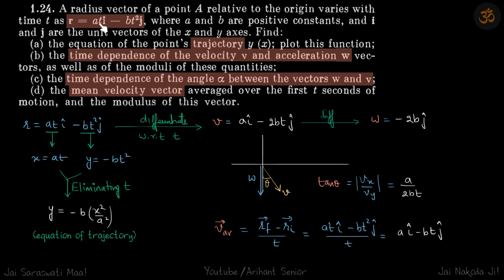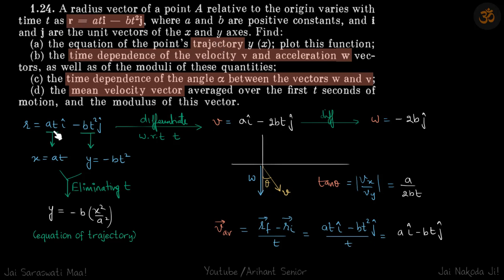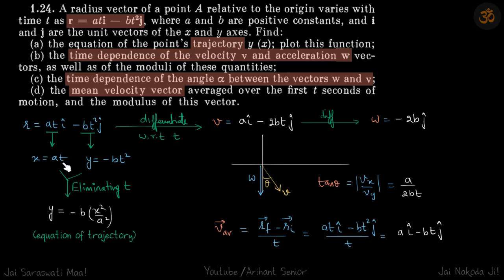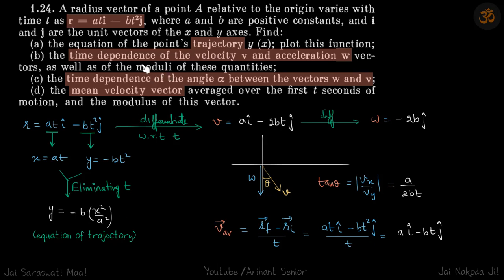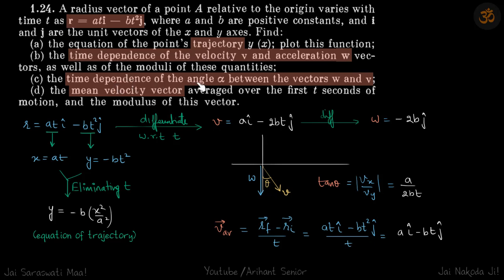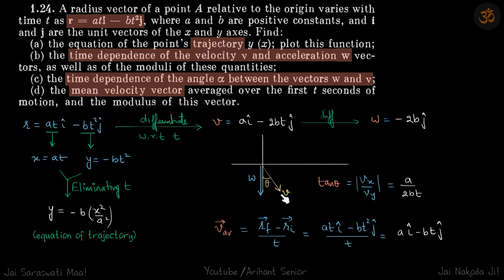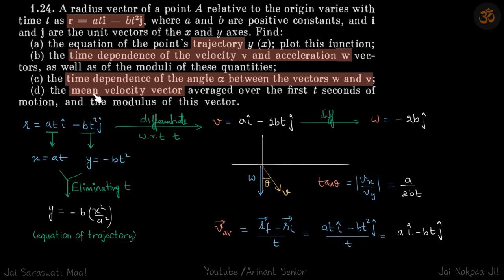1.24 | Irodov Solutions | Mechanics